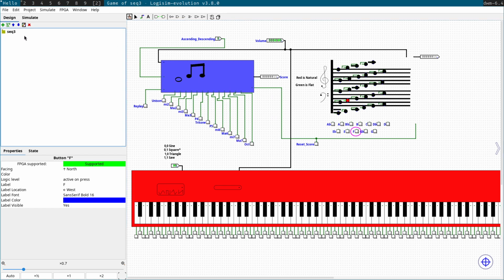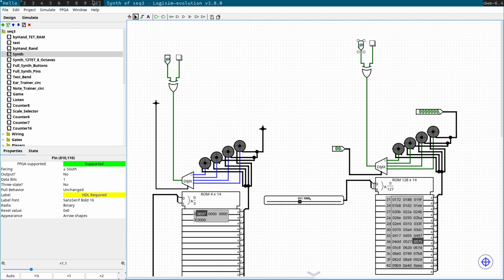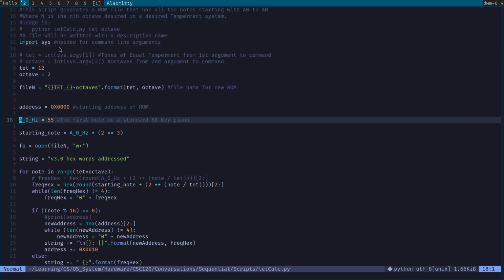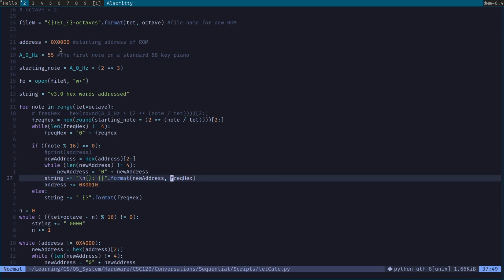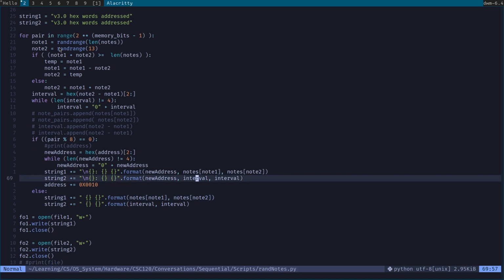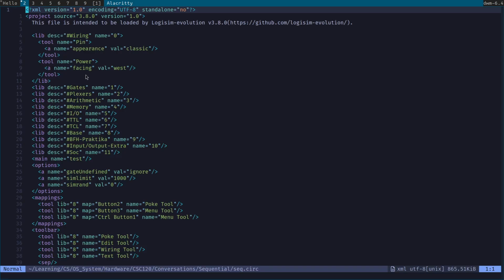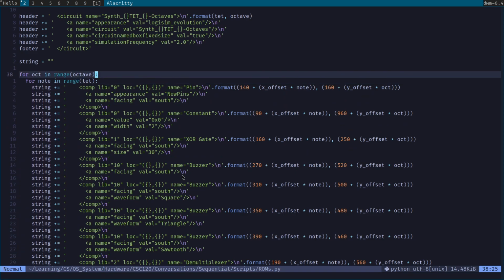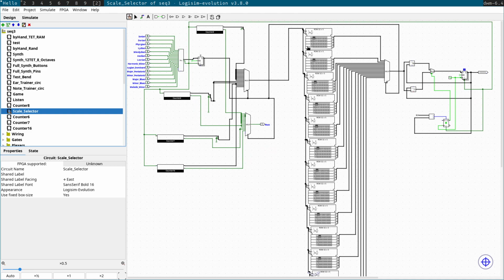Music Sequential Circuit Conversation Piece Supplemental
This video demonstrates some of the tools and behind the scenes working of my sequential circuit final. Check out the other Music circuit video for the end product demonstration.